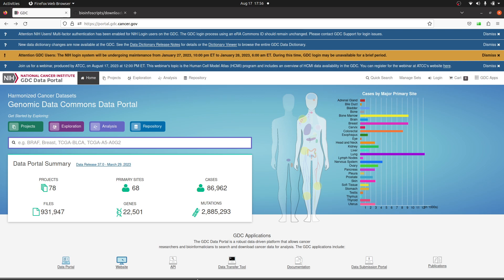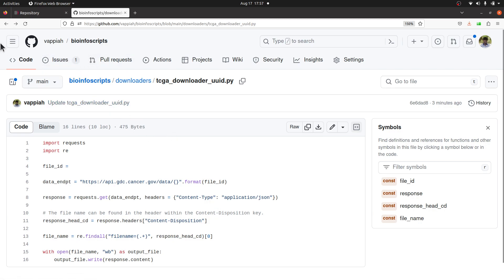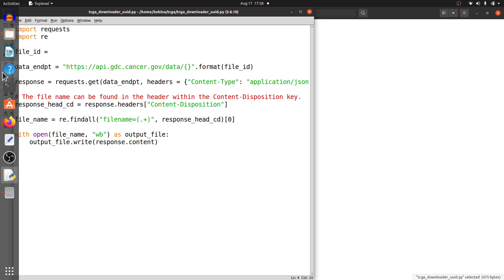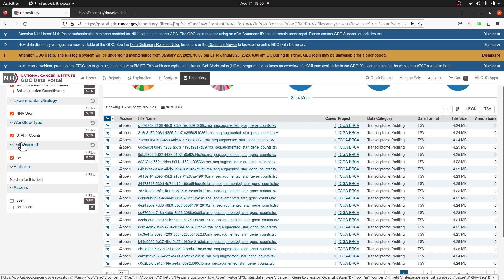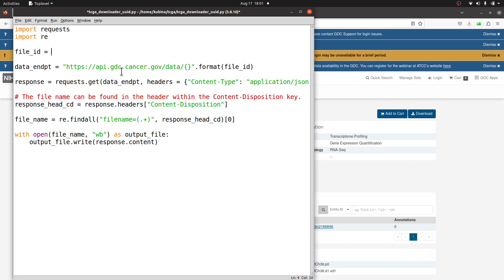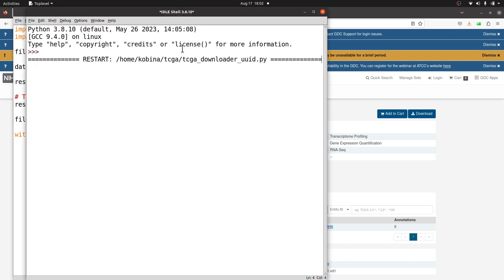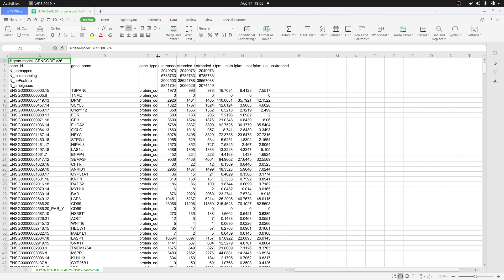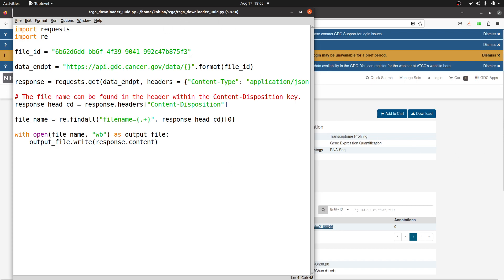Download TCGA Gene Expression Data Using Python - Episode 1 | Python for Bioinformatics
Thank me with a Coffee

bioinformatics tutorial
bioinformatics course
Bioinformatics Project